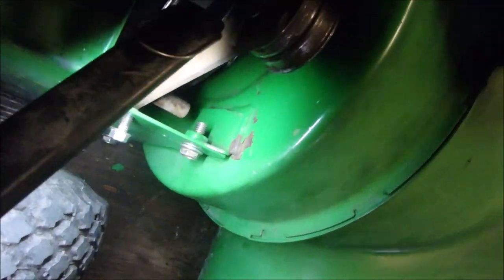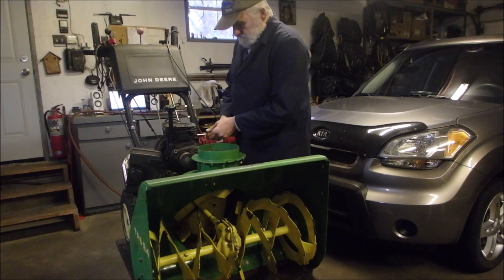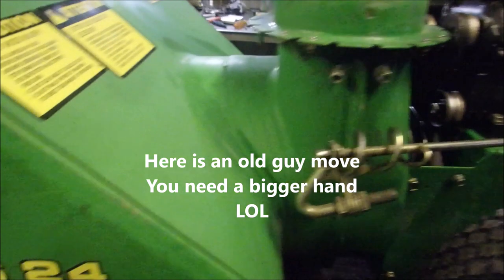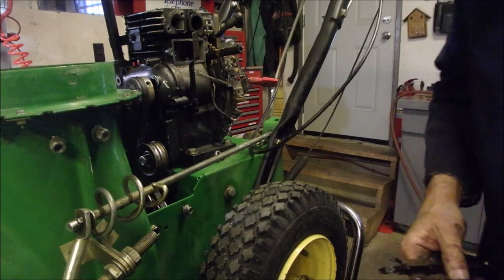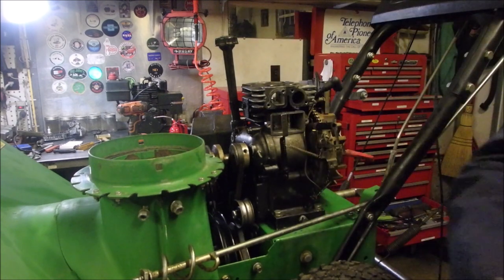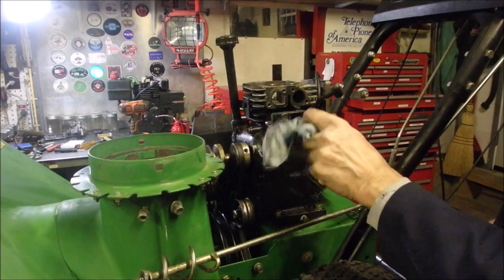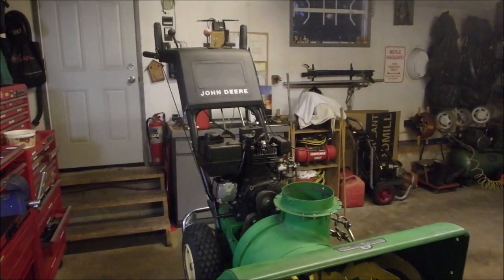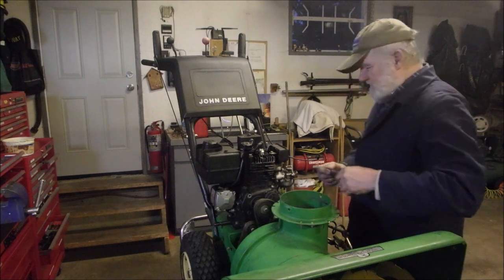JD TRS 24 Inch Snowblower, Valve Lapping